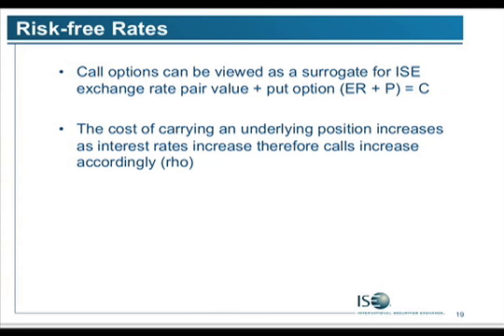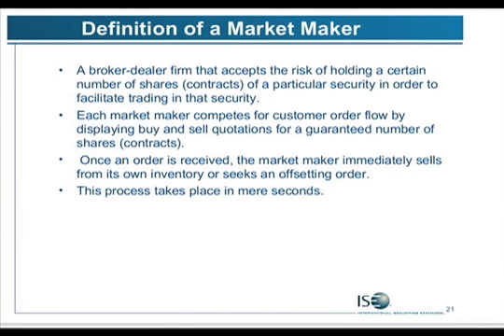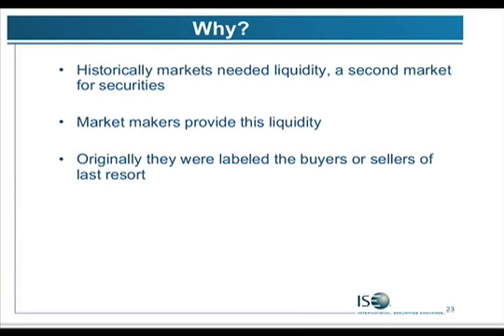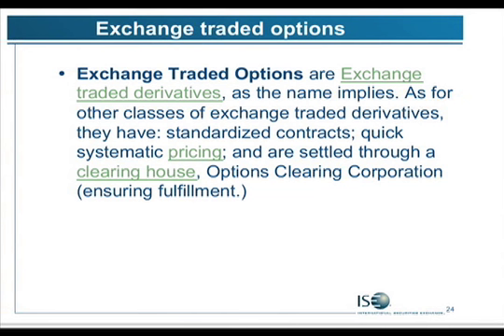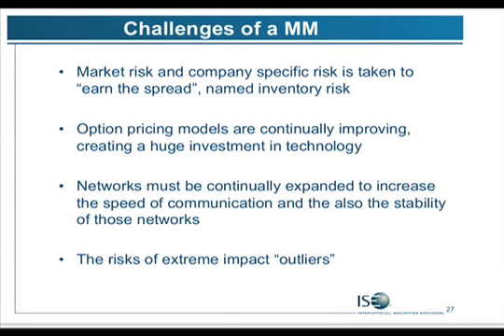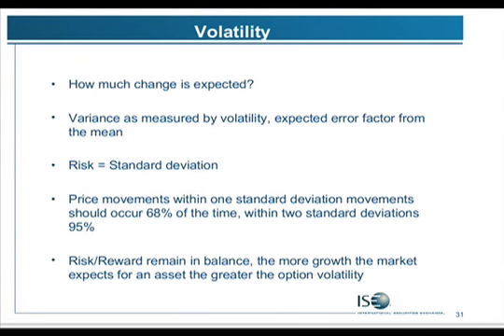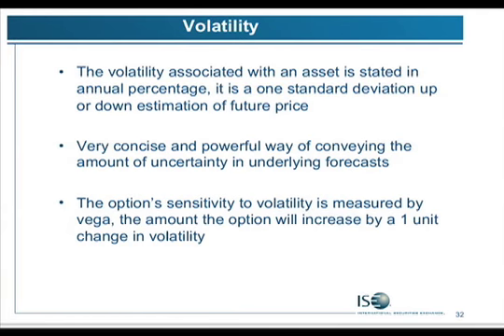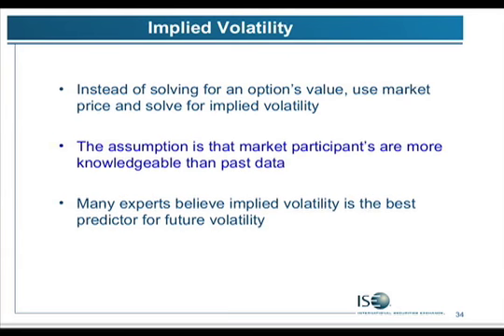Pt 3 Steve Meizinger "How Do Option Orders Affect FX Options Prices"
What kind of impact do options orders have on FX Options pricing? Join Steve Meizinger, Director of Education at the ISE with over 20 years experience, as he discusses how FX Options pricing differs from the theoretical options pricing model. Options are theoretically priced with mathematical models, but the FX Options traded are based on supply and demand forces of the market. Steve will discuss how these forces affect prices as well as how market makers theoretically value options. Steve will also provide specific examples on how traders can employ these models for FX Options trading.